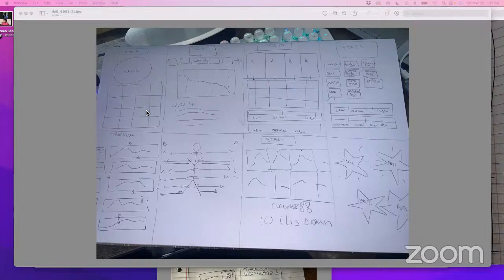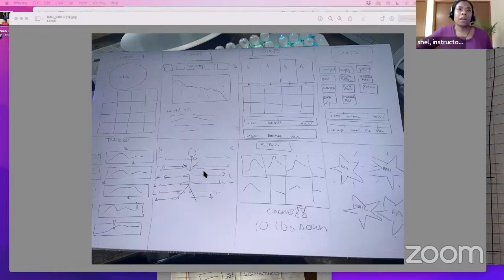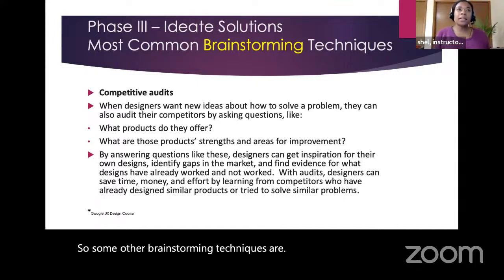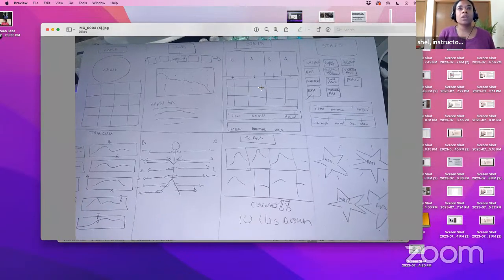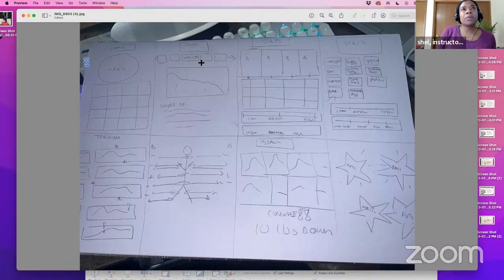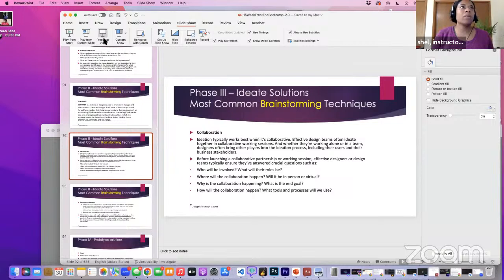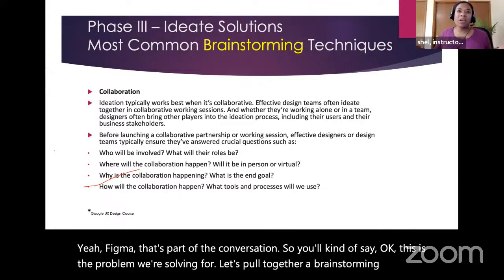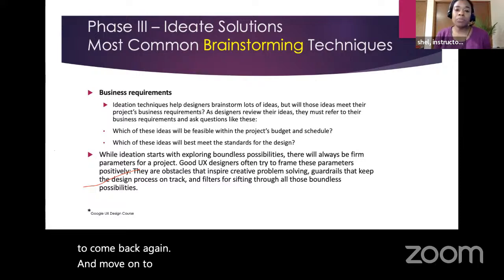SCI Creative Front End Development UI Class